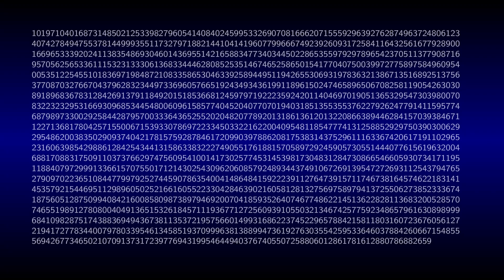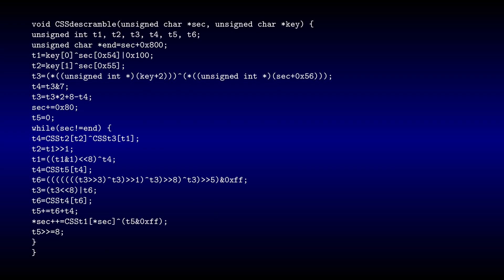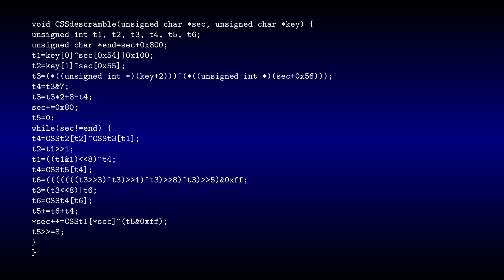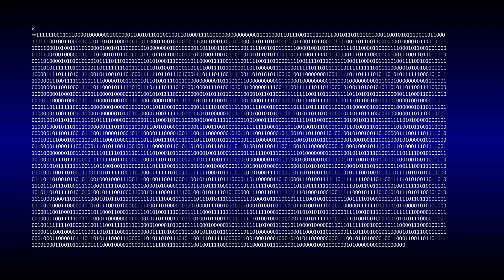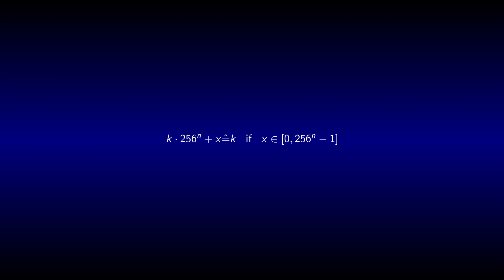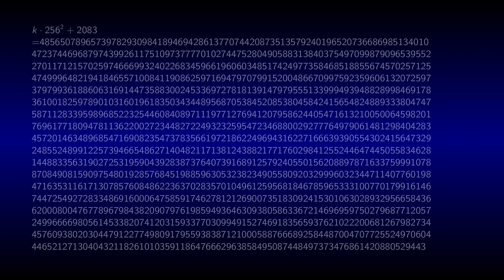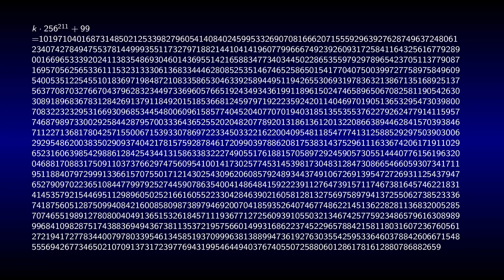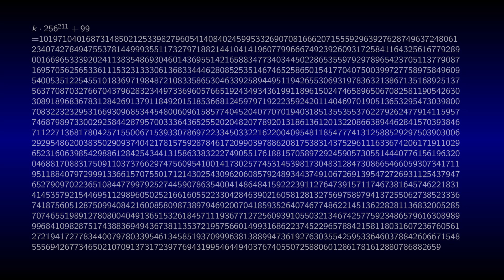Illegal Primes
Turns out I have several MegaFavNumbers.

Video created using a colourful combination of DaVinci Resolve, Audacity, GIMP and TeXstudio.